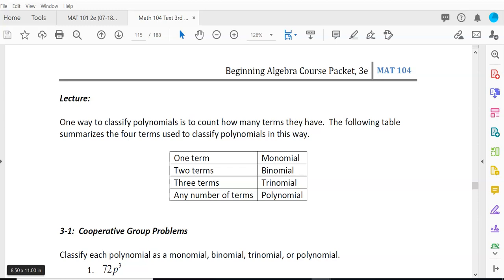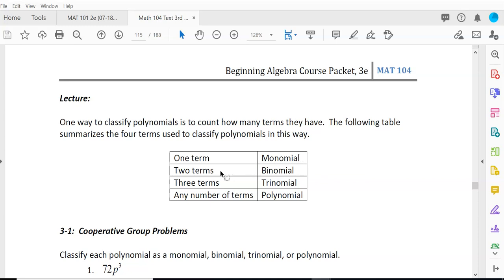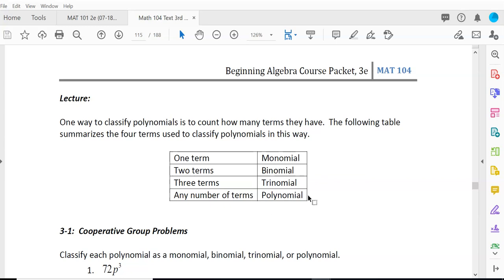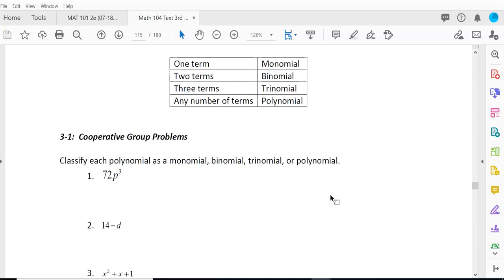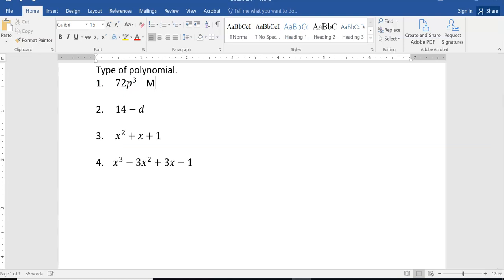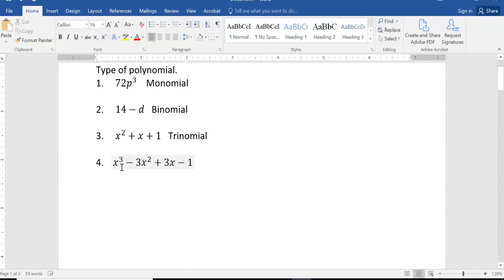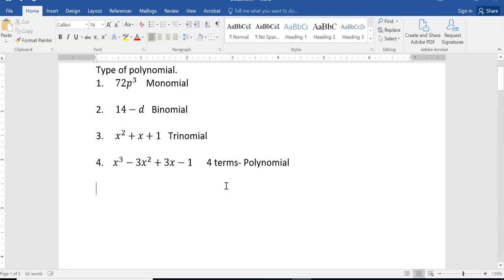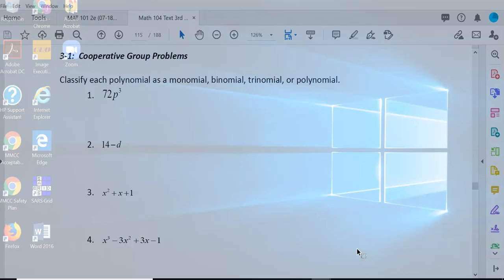MAT 104 Lesson 3 1b